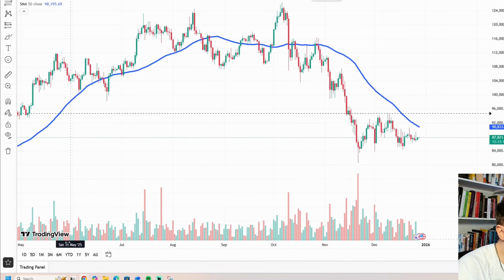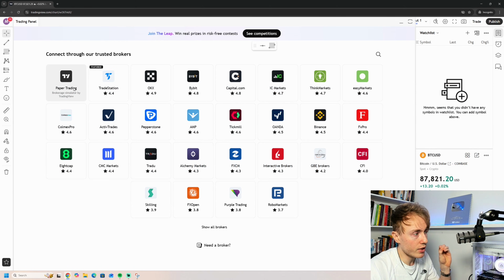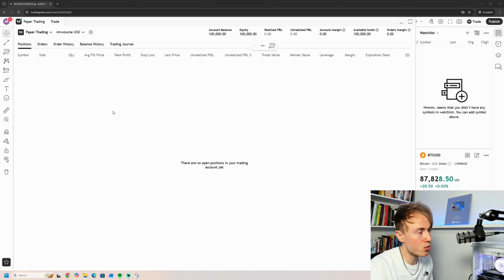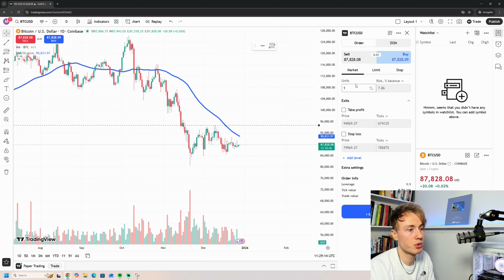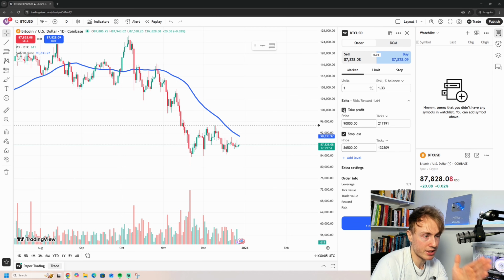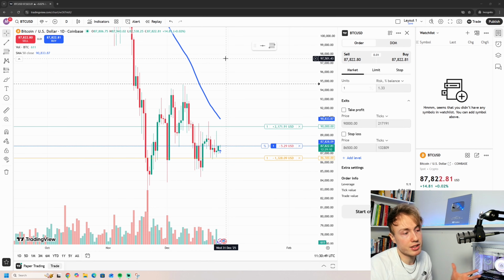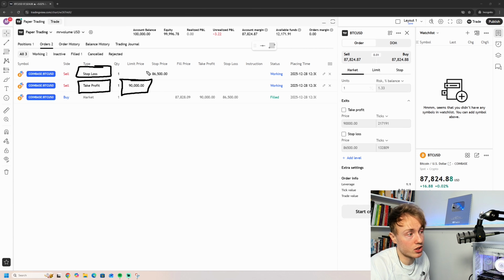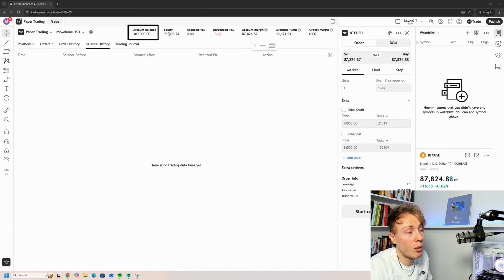TradingView Paper Trading Tutorial (2026)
📉 To help you master paper trading on TradingView, I’ve put together a list of the exact trading tools and exchanges I personally use—including some exclusive free bonuses for you below 👇

Learn how to paper trade on TradingView with this complete step-by-step guide! In this TradingView paper trading tutorial 2026, I show you exactly how to practice trading without risking a single dollar.

Paper trading (also known as demo trading) is the best way for beginners to master the markets. If you are wondering how to use paper trading in TradingView to test your strategies using fake money, this video covers everything you need to know.

In this video, you will learn:
✅ How to do paper trading in TradingView (Setting up the panel).
✅ How to connect your broker (like Bybit) or use the simulated account.
✅ Placing market orders, Stop Losses, and Take Profits.
✅ Paper trading for beginners: managing your $100k demo balance.

About this video: If you want to know how to use paper trading in TradingView, you are in the right place. Paper trading on TradingView allows you to simulate real market conditions. Whether you are trading crypto, stocks, or forex, this TradingView paper trading tutorial will help you get comfortable with the platform before you invest real capital.